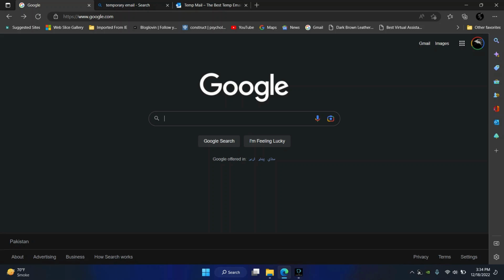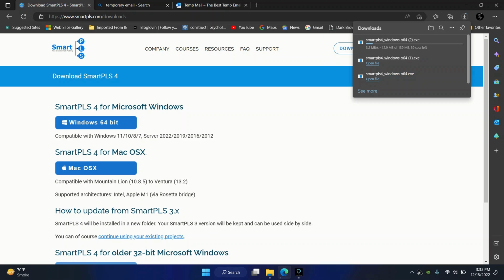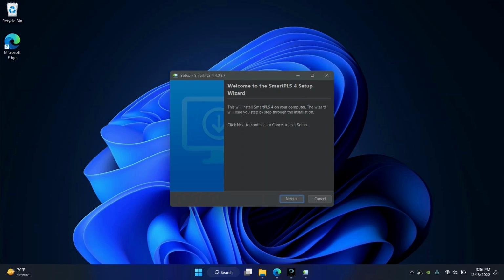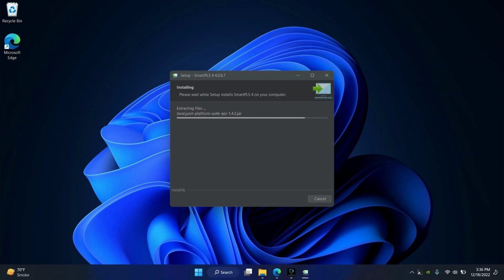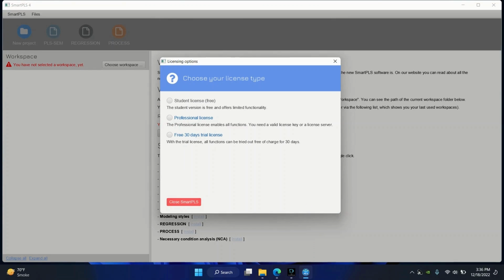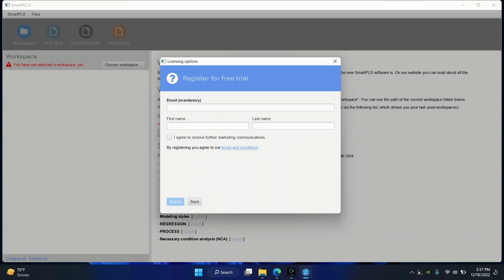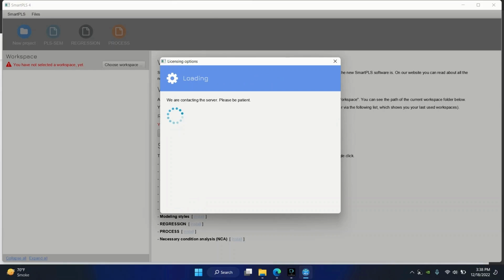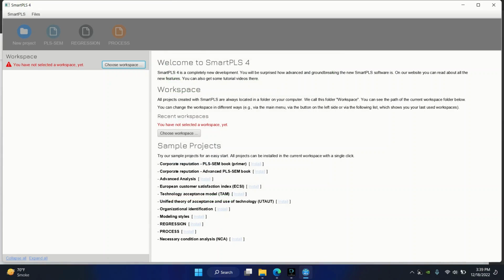How to Install Smart PLS 4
A Short Video demonstration to install Smart-PLS 4 on your Windows OS. smartpls smart-pls Smartpls-4